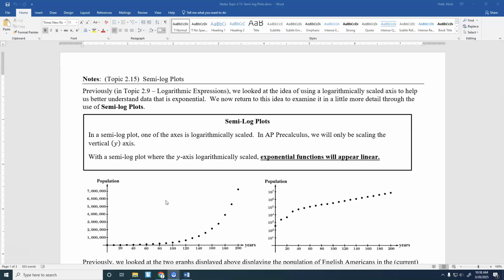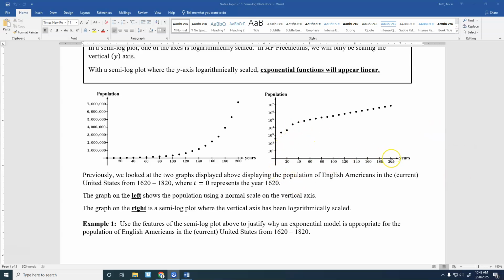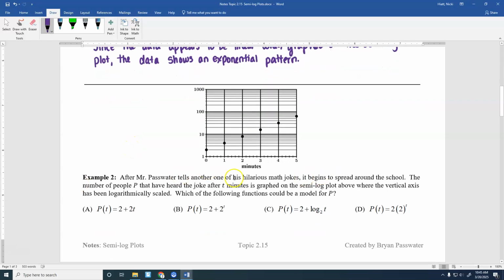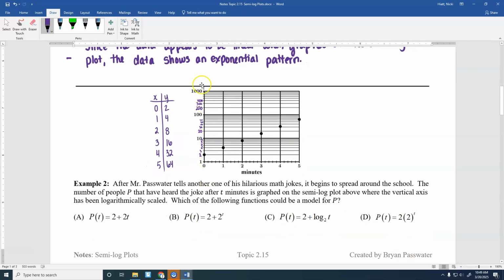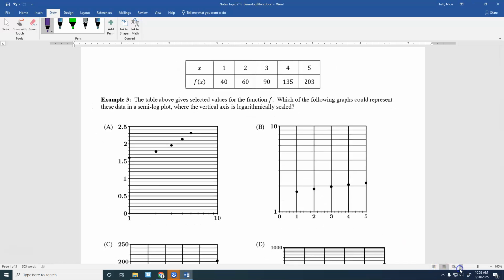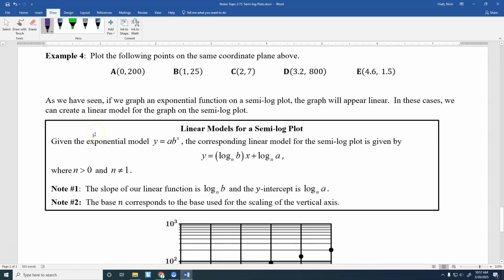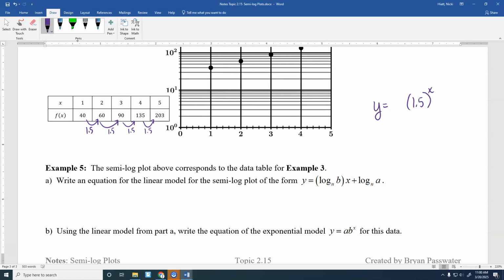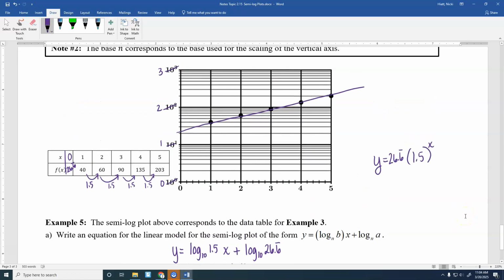AP Precal: Notes 3/20